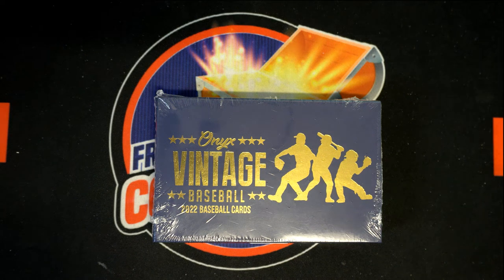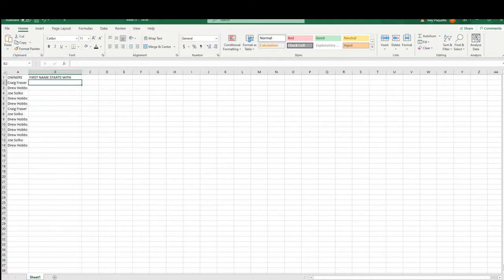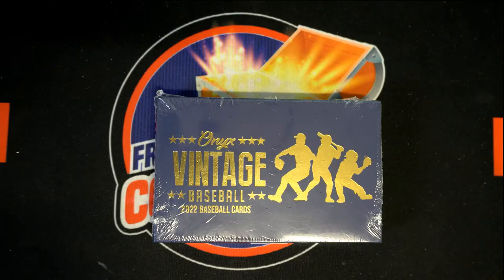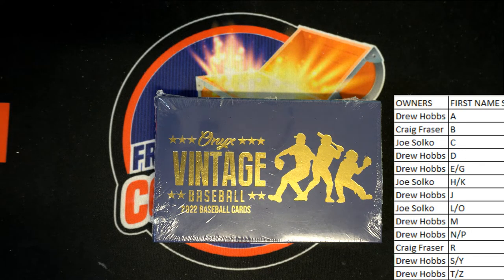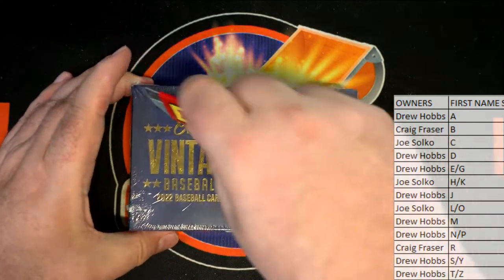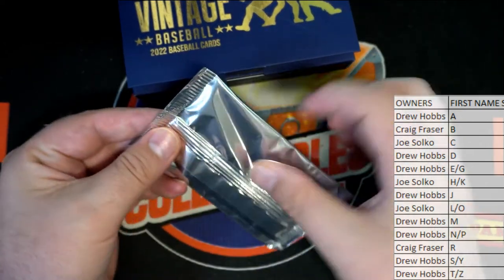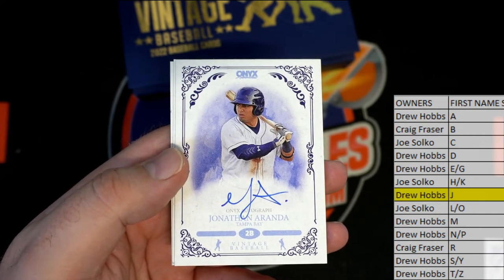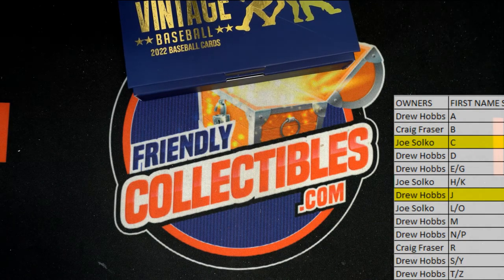2022 ONYX Vintage Baseball Hobby ID 22ONYXBASE101